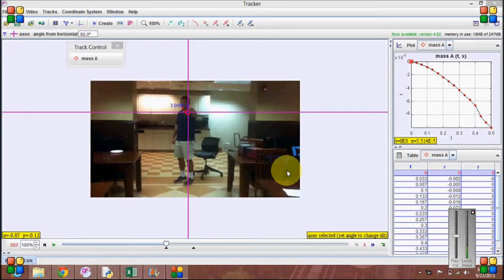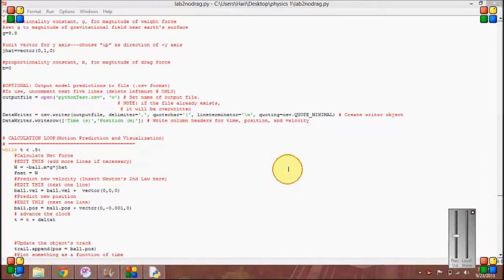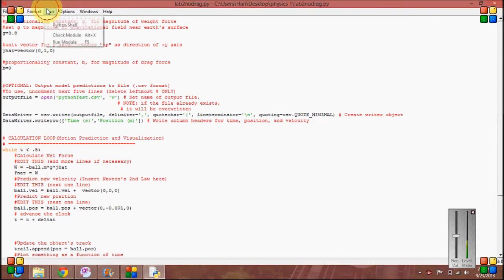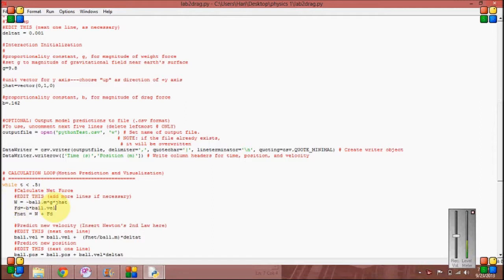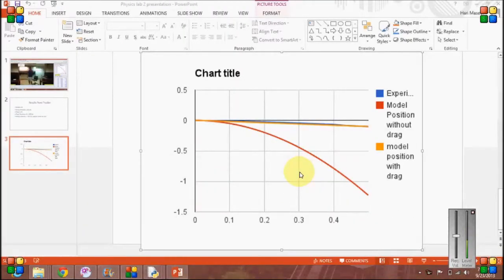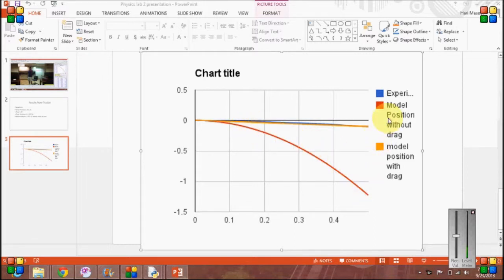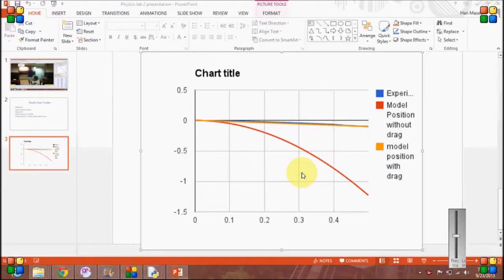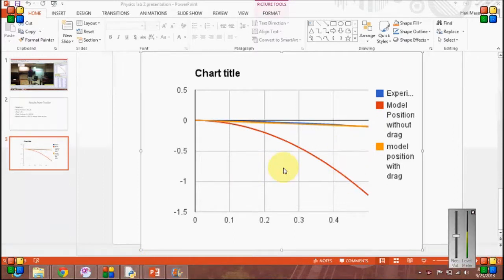Physics Gravity falling object